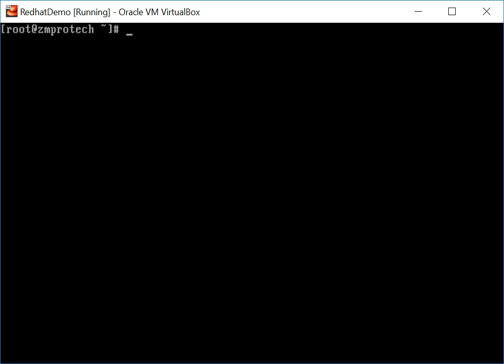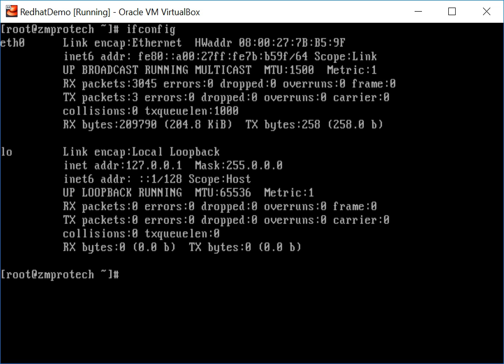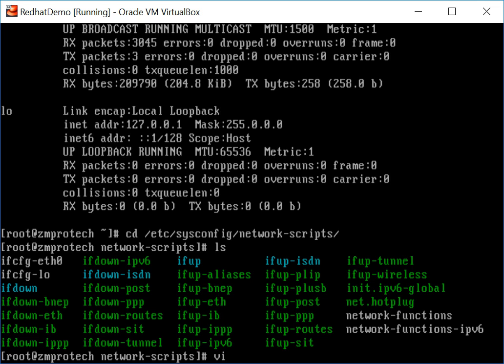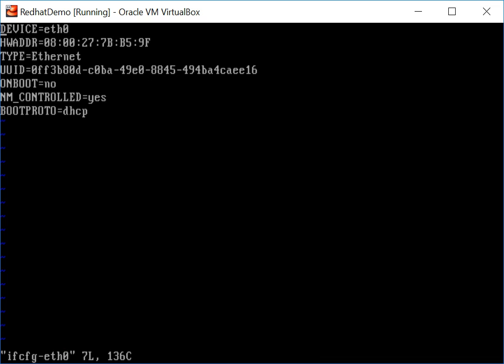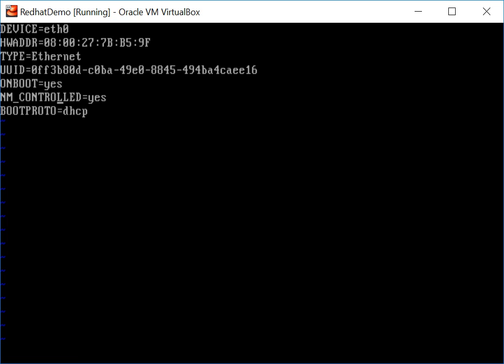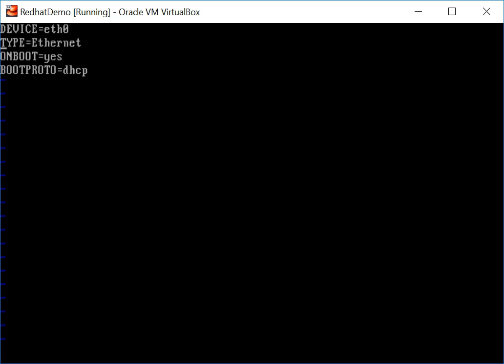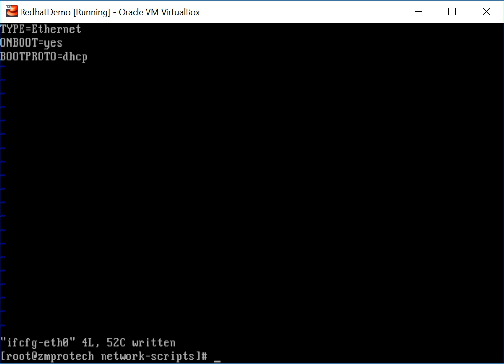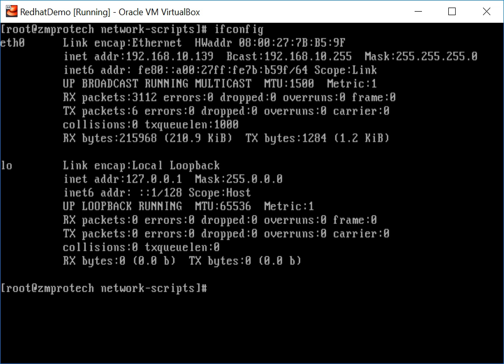ZM PROTech Red Hat Linux Configuring IP address 0086 by Zafar Mohiuddin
Configuring IP address on the new VM Red Hat Linux